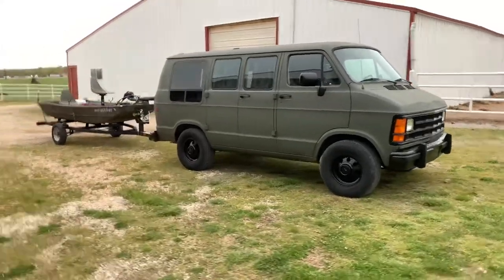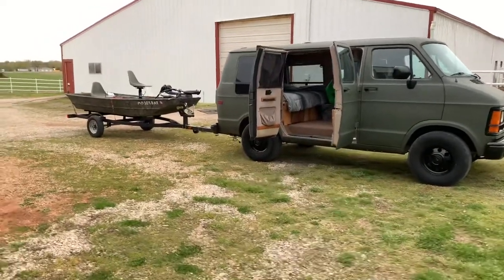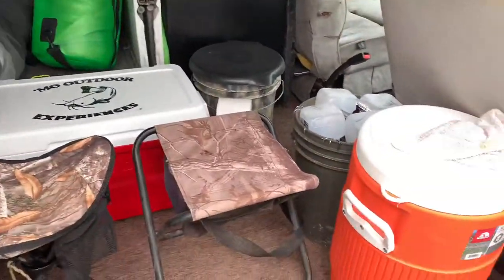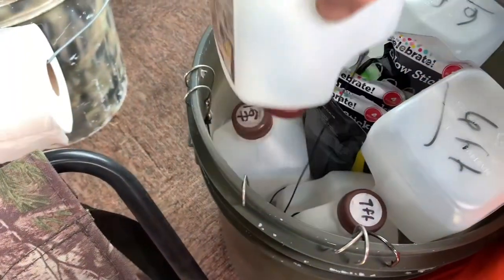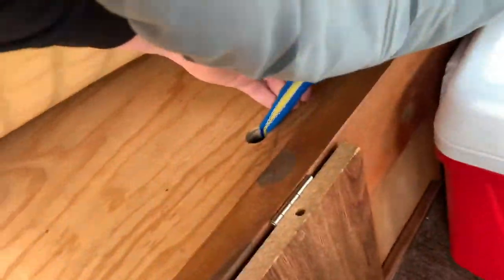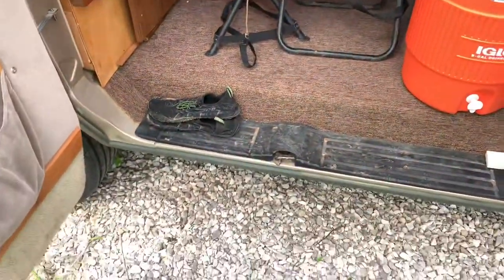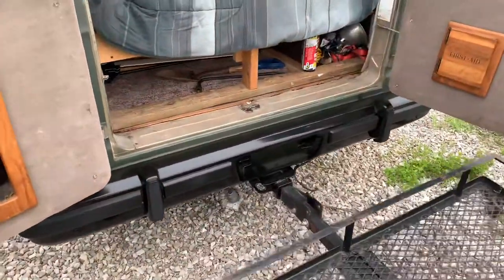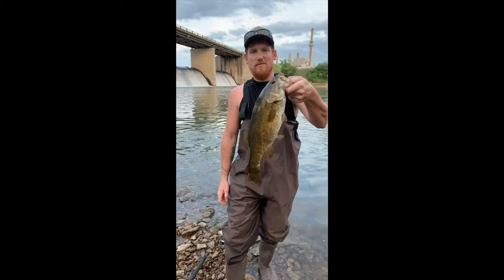Camper van and boat update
Little update to the van and boat. No where near done yet but completely usable as is.